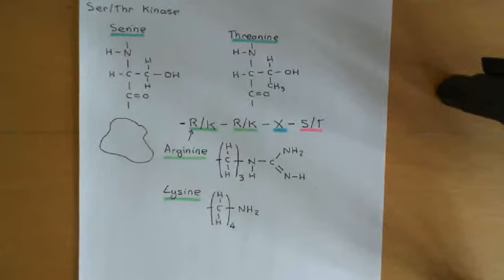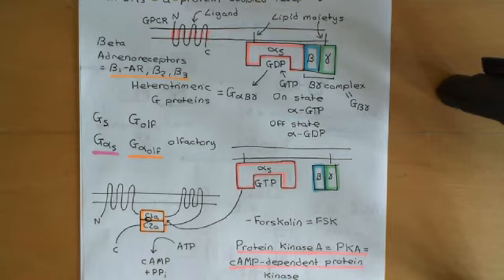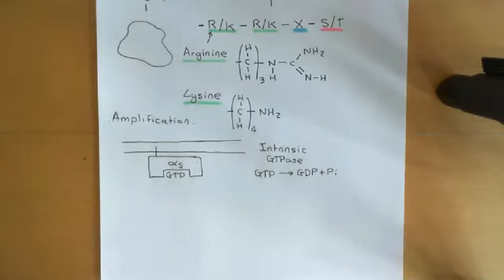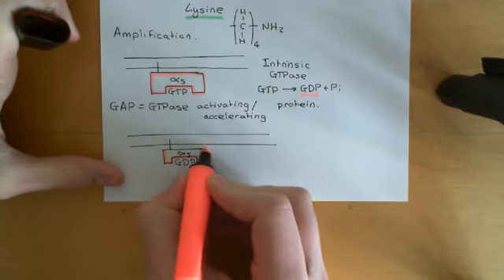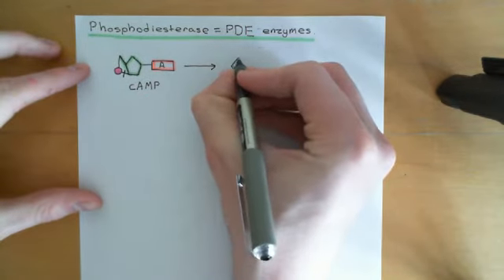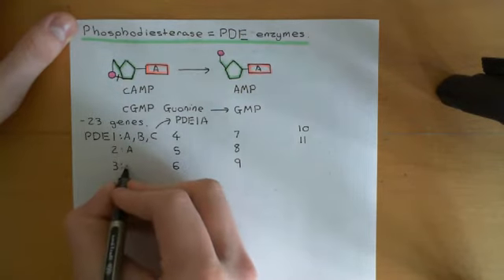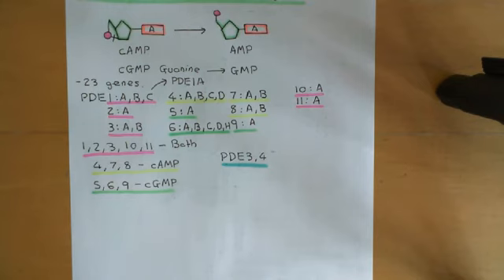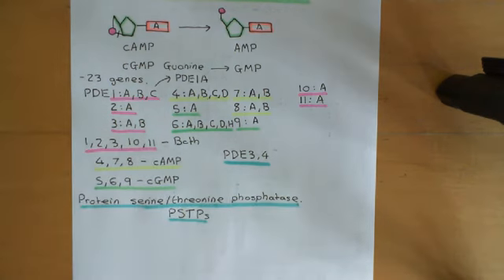Cyclic AMP Signalling Part 4